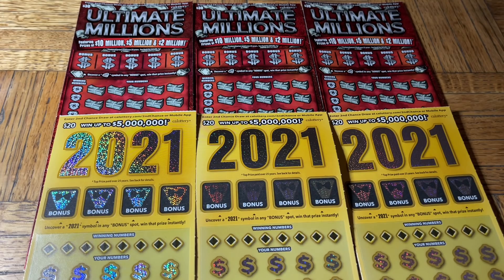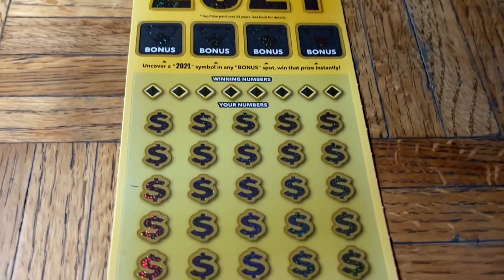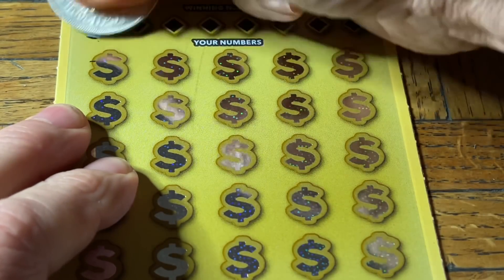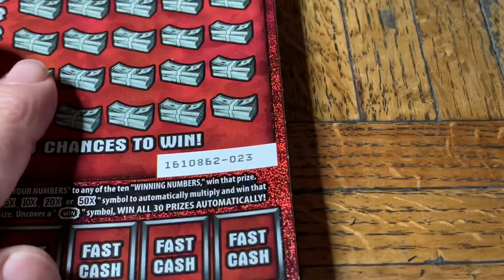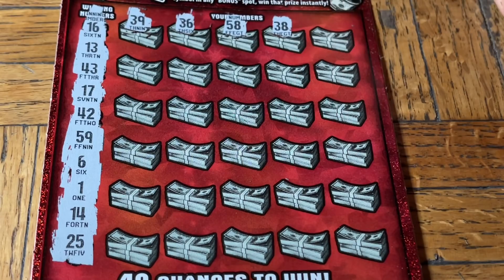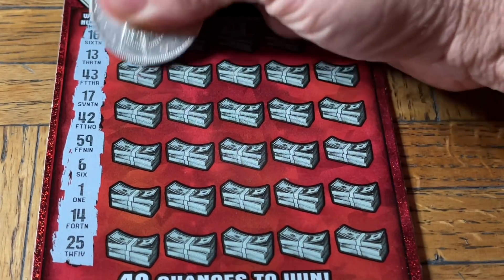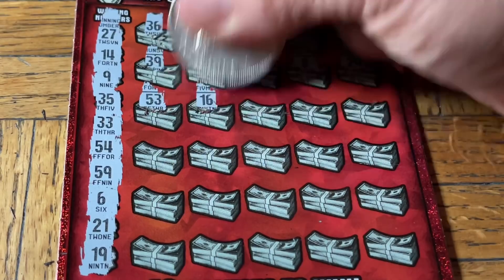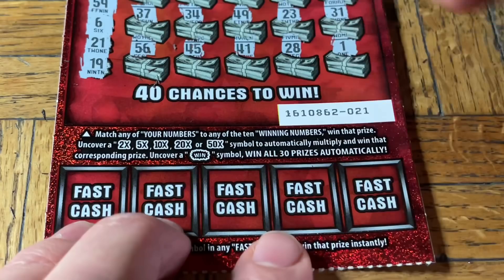Higher Return On My Money! Compared To Yesterday!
Bigger Wins Than Yesterday!